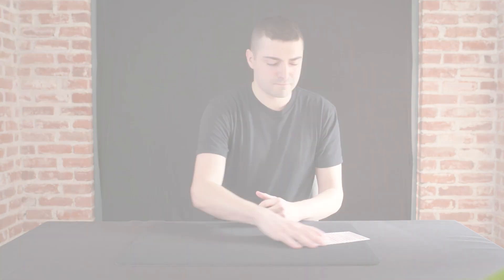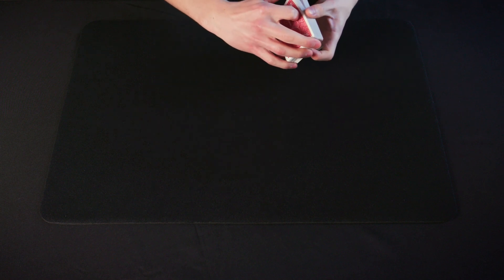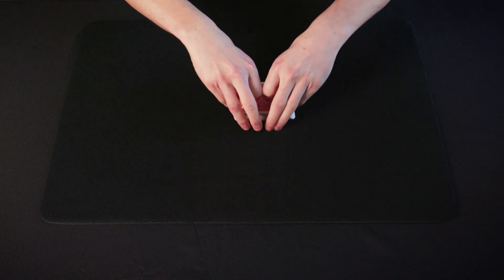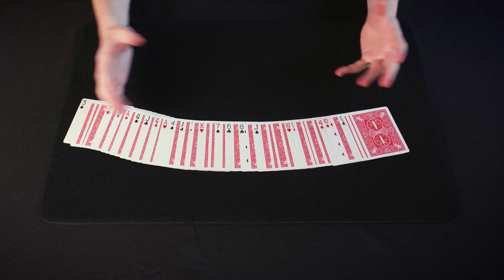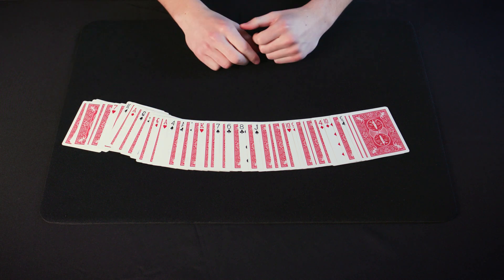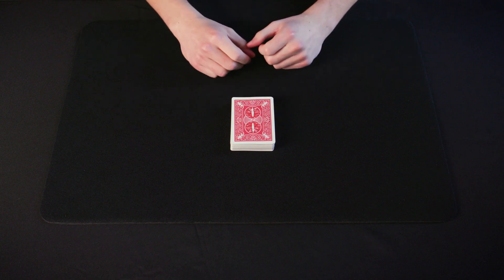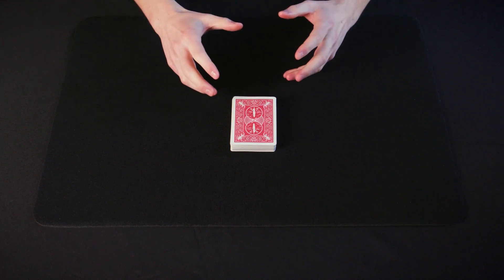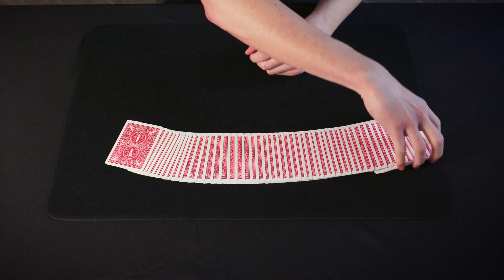Secrets and how to prove them: A magician's guide to zero-knowledge proofs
What are zero-knowledge proofs (ZKPs)? Deal partner Michael Blau combines his background in crypto and magic to explore a new analogy for a tough-to-explain concept: Think of ZKPs like a great magic trick.

For an overview of the defining properties (scalability and privacy) of ZKPs – and how all of this plays out using magic, read the full explanation